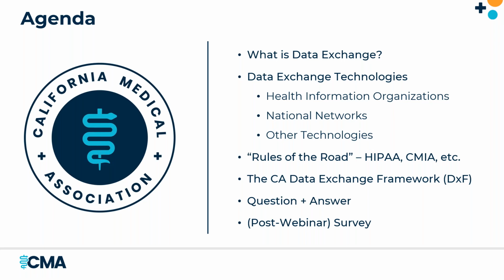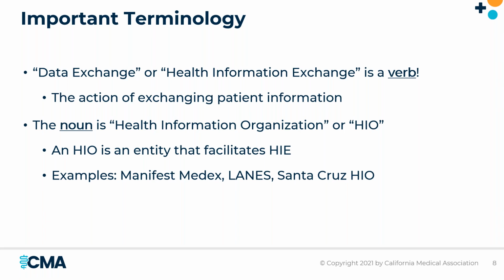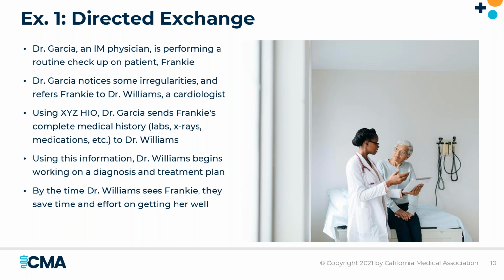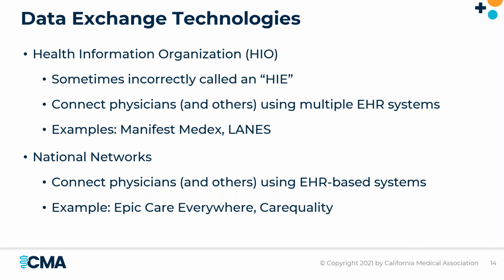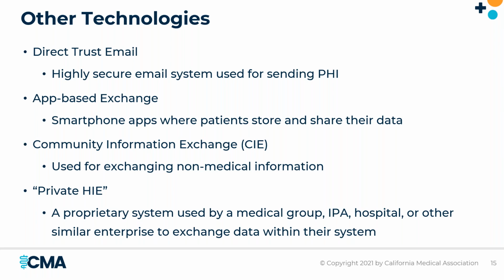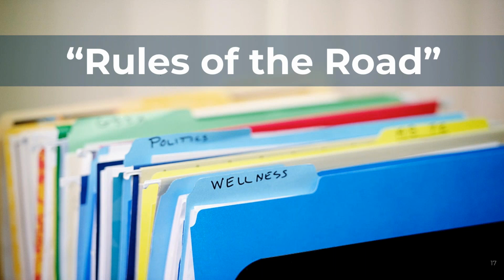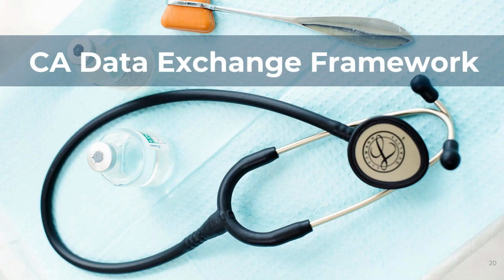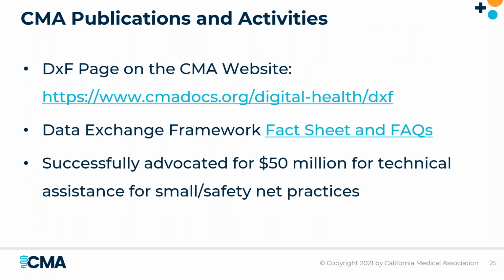CMA Data Exchange Explainer Series #1: Overview of Data Exchange